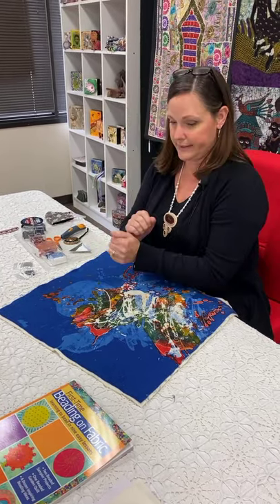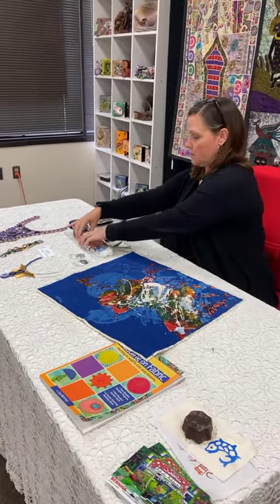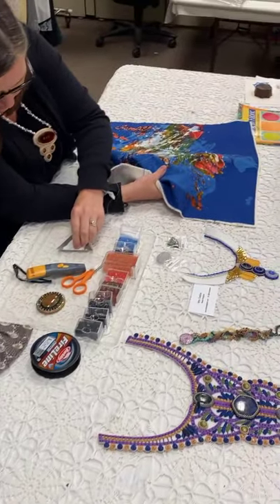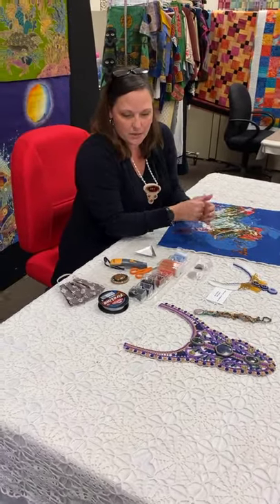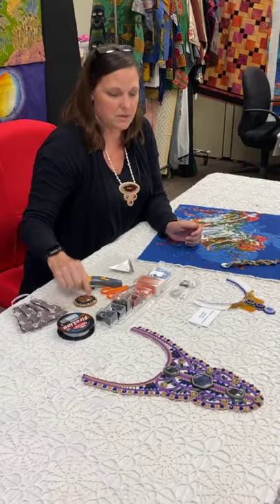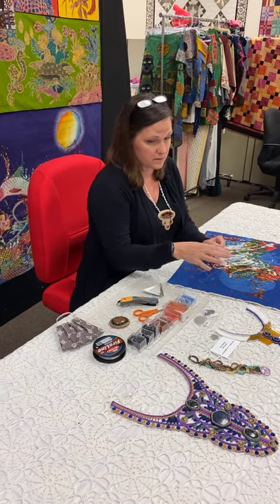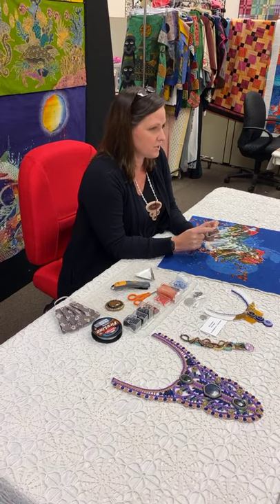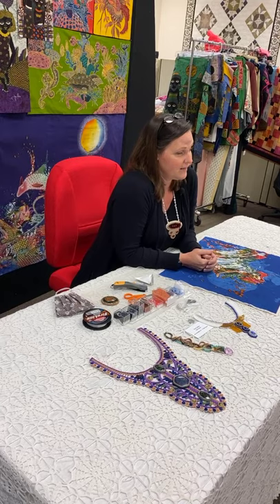Beading on Fabric with Amy Castine at Artistic Artifacts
Amy Castine, artist, beaded, and museum educator, joined us during our Creative Quest Weekend for a demonstration on beading on fabric.  Amy is using one of our batik panels in her demonstration.

Find the book First-time Beading on Fabric by Liz Kettle

Follow ups on Facebook, Instagram, Pinterest and sign up for our weekly eNewsletter to keep up with all that is happening at the shop